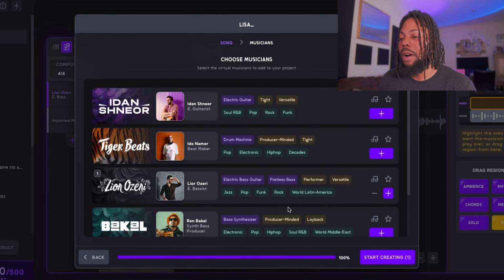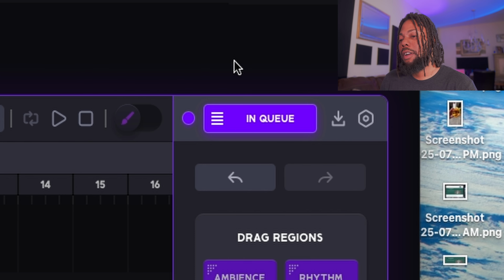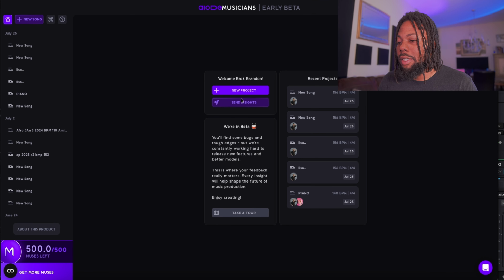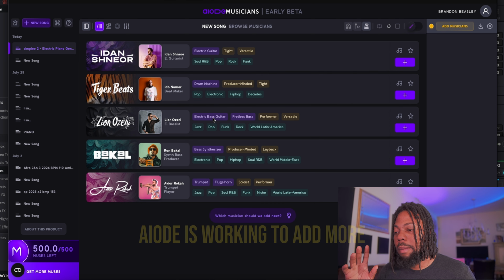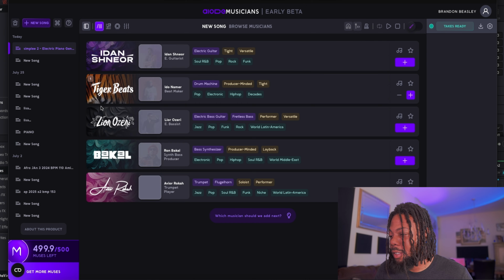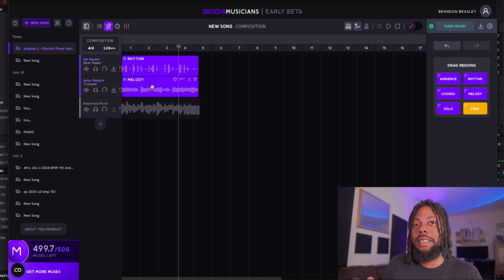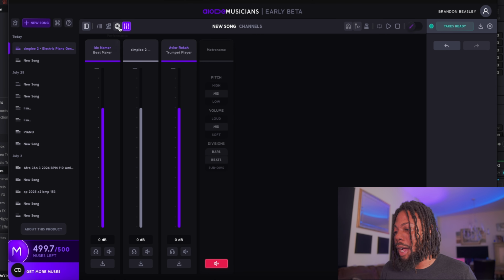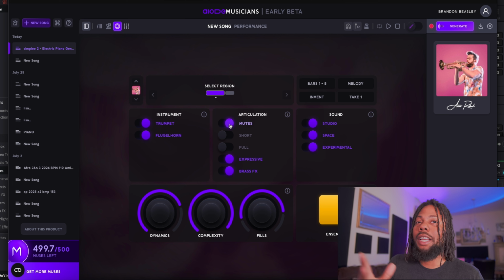I Tried An AI That Makes Music... Aiode Review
In this video, I take the Aiode AI music generator into a real studio session and put it to the test! We used it on samples, stems, and beat ideas to see how well AI can actually fit into professional music production. Whether you’re looking for an AI sample generator, AI stem splitter, or the best AI music tools to level up your workflow, this video shows how powerful Aiode can be for producers.
If you’ve ever wanted to try an AI song generator, beat generator, you’ll see how these tools can speed up creativity and make the process more fun.

SONY FX3
SONY 24-50MM LENS

Check out how I'm using this new AI tool for music production to create samples and instrumentals instantly. See how artificial intelligence is changing the game, and how it can enhance your music production tips and creativity! This new ai music tool is amazing.